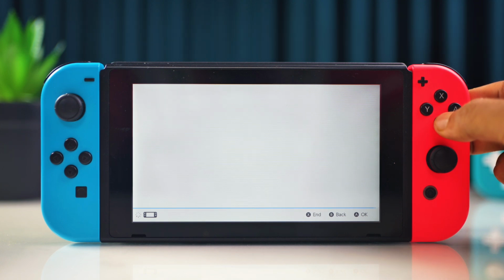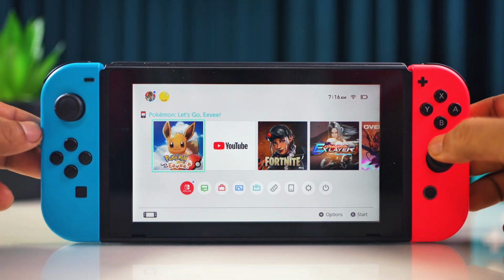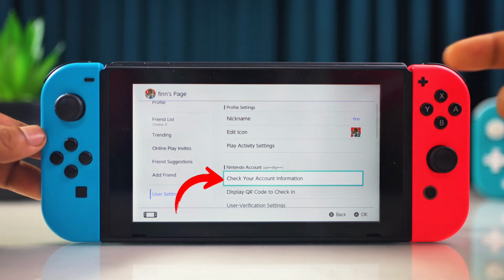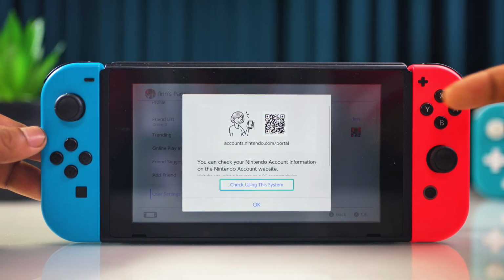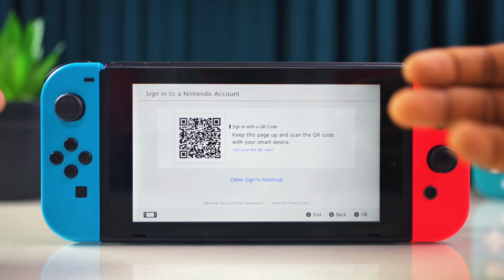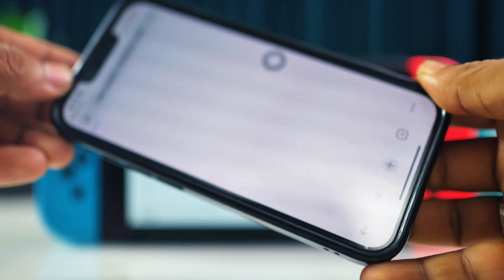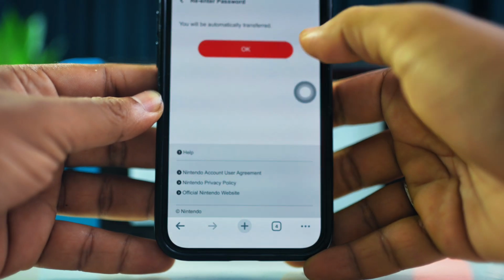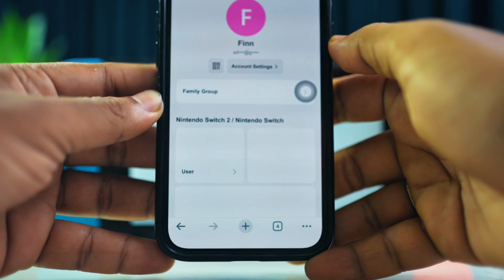Forgot Your Nintendo Account Details? Check Them on Switch Instantly!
Want to check your Nintendo Switch account information but don't know where to find it?

In this video, you'll learn exactly how to check your Nintendo Account information directly from your Nintendo Switch. Whether you want to view your email address, check your sign-in ID, verify account details, or confirm which Nintendo Account is linked to your user profile, this guide walks you through every step.

We'll show you how to open User Settings, access the Nintendo Account section, and use the built-in account information tools available on your console. This tutorial is perfect for anyone who has forgotten their account details, wants to confirm account ownership, or needs to manage their Nintendo Switch account settings.

The steps work for Nintendo Switch users looking to view important account details without using a computer or mobile device.

Watch until the end to make sure you don't miss any important account information settings on your Nintendo Switch.